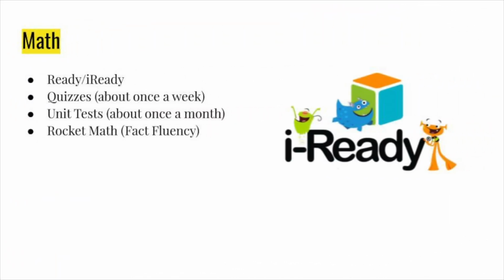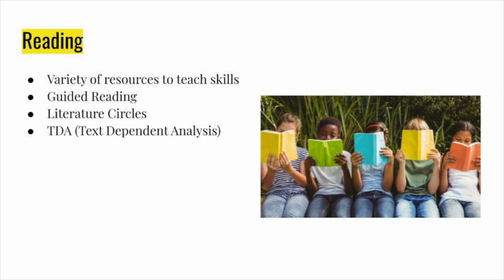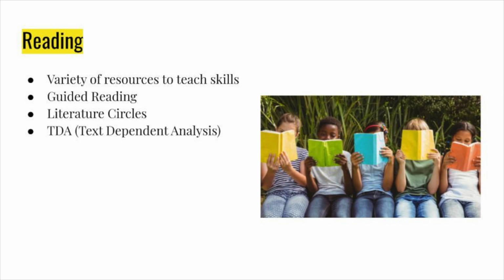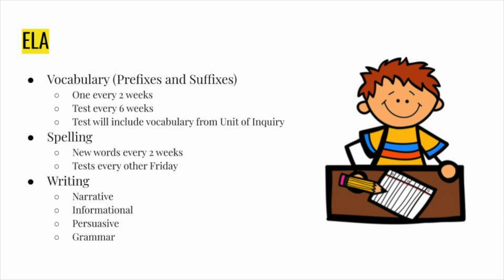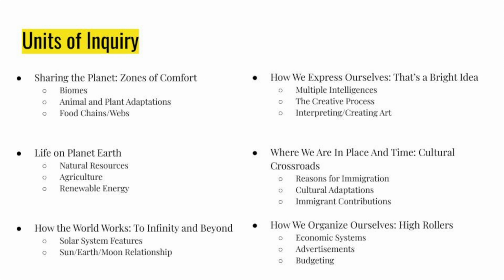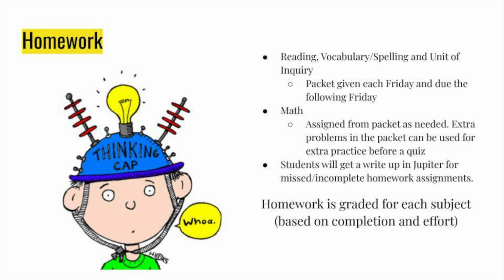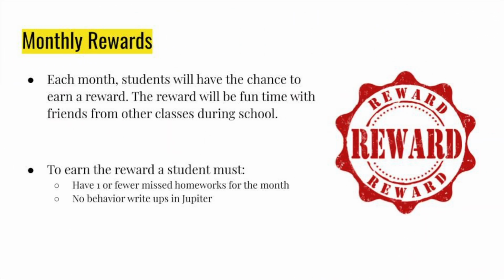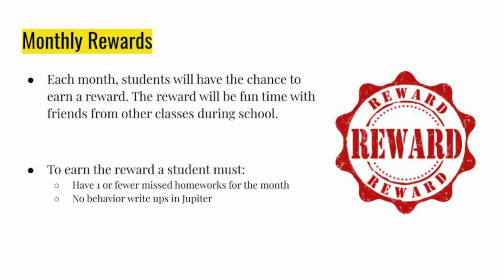4th Grade Team's Slideshow